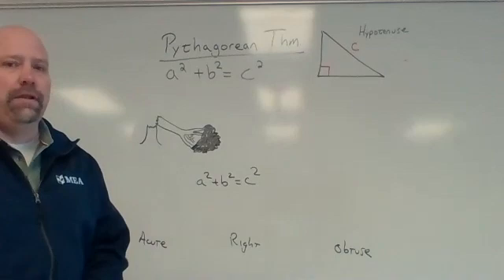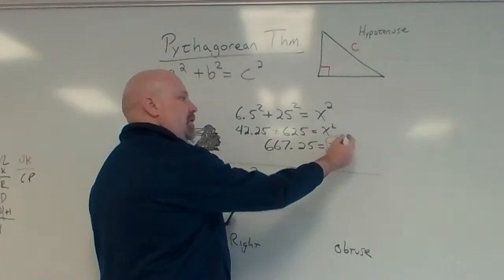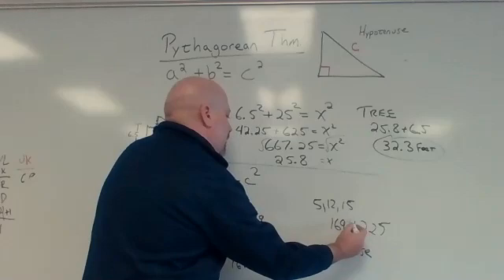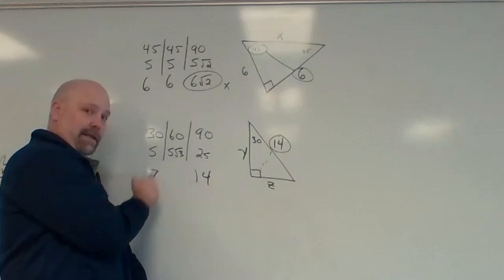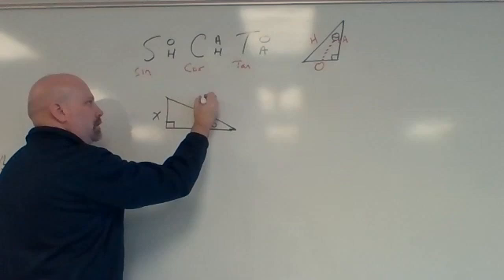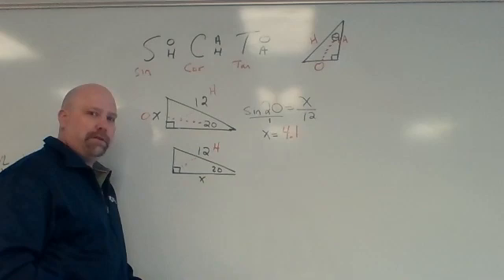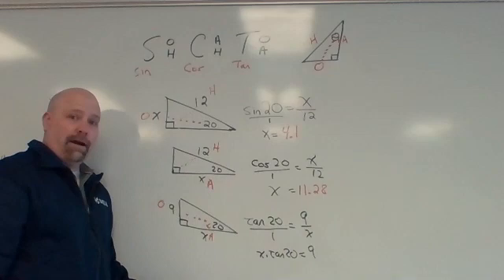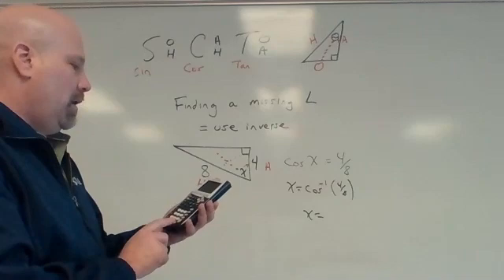Unit 9 Test Review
Review of Right Triangle Unit from Reveal Geometry Module 9